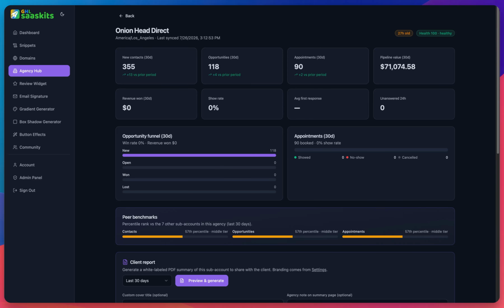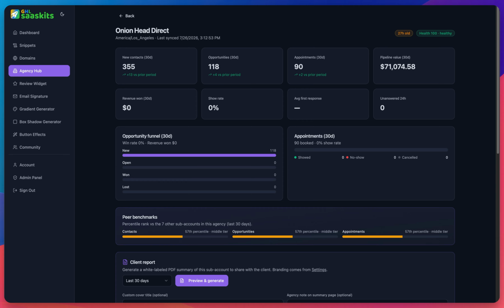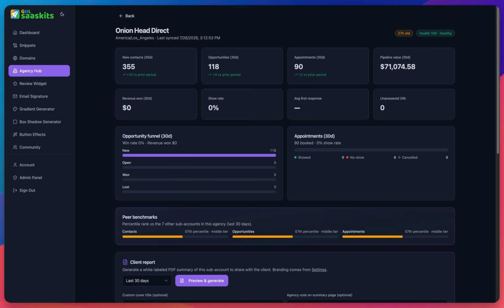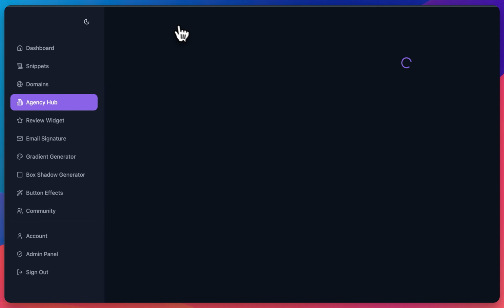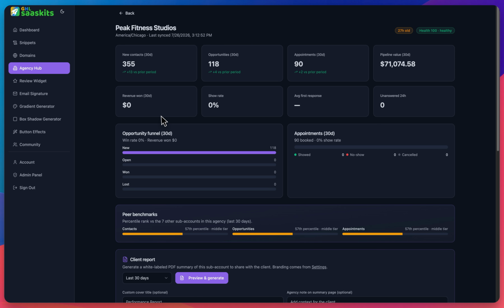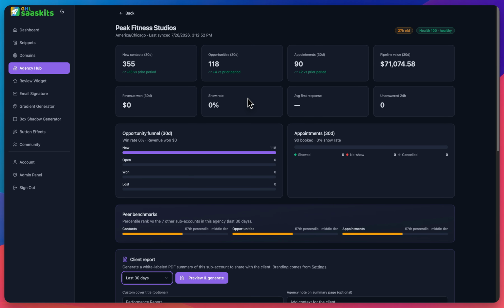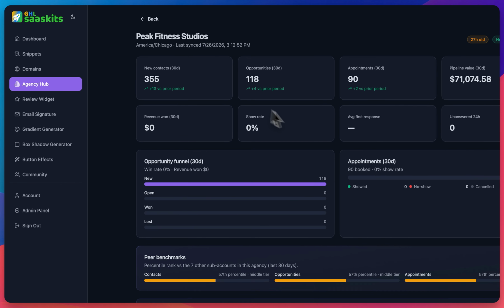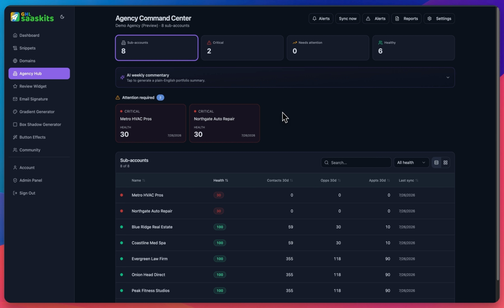The Secret GoHighLevel Agency Hack Nobody Talks About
Are you tired of tab-hopping across dozens of GoHighLevel sub-accounts just to see who’s slipping?

In this video, we break down Agency Hub by GHL SaasKits — the ultimate command center built specifically for GoHighLevel agency owners managing 10, 50, or 100+ clients from one screen.

🚀 What You’ll See in This Overview:
Portfolio-Wide Health Scoring: Get an instant live health score for every GHL sub-account based on contacts, opportunities, appointments, and conversations.

Automated Churn & Anomaly Alerts: Stop client churn before it happens with real-time alerts for cold leads, zero appointments, or sudden drops in lead volume.

1-Click White-Label PDF Reports: Generate clean, branded client reports complete with AI executive summaries, KPIs, and trend charts without touching a design tool.

AI Portfolio Commentary & Peer Benchmarking: See how your sub-accounts rank against each other and get plain-English weekly summaries powered by AI.